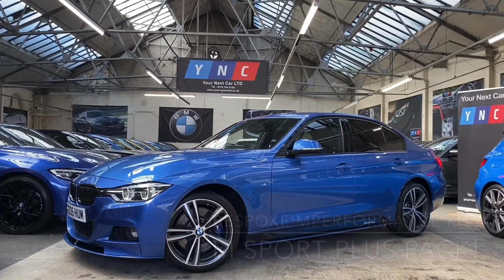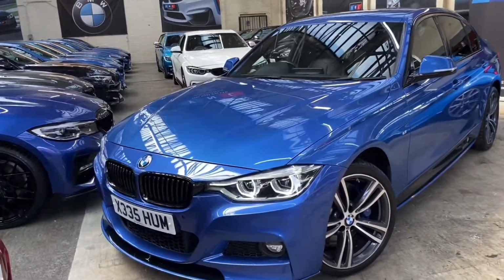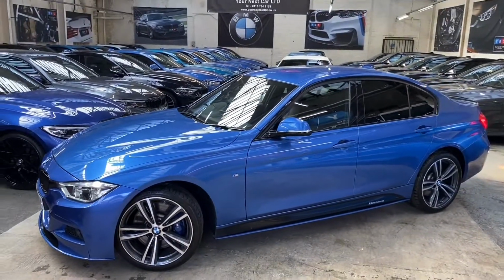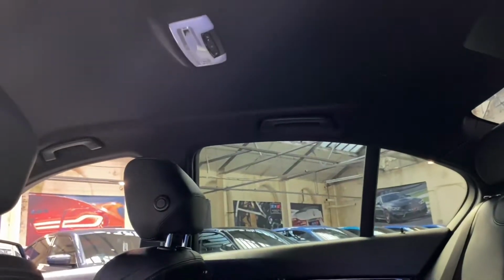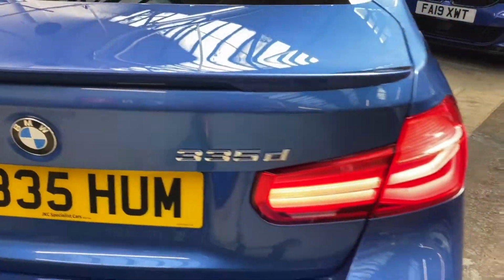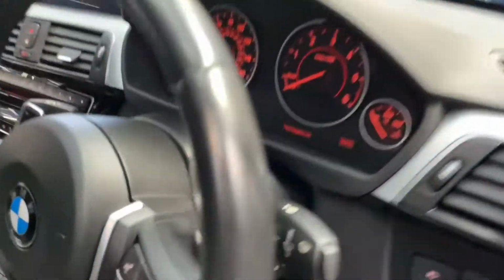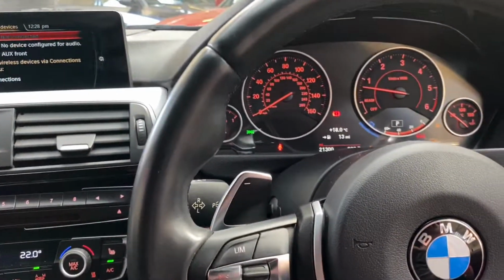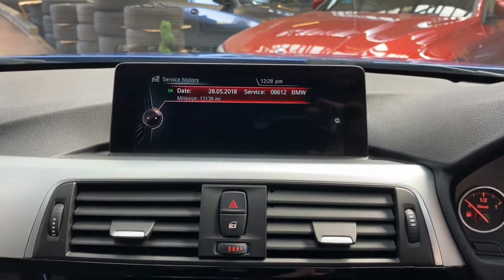(X335HUM) NEW IN @ YNC 335D M SPORT BESPOKE YNC KIT! (M Sport Plus Pack!)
- 2016 16 (private reg included!) 335D M Sport Saloon
- Full Bespoke YNC Mperformance Kit
- 19' 442M Alloy Wheels
- BMW Service History
- Cherished Number Plate
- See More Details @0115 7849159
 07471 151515